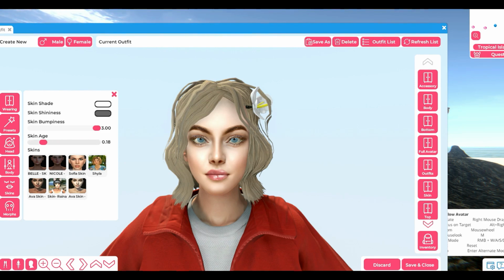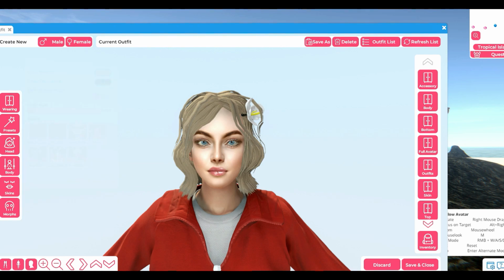🌺𝐃𝐀𝐙 𝟑𝐃 𝐚𝐯𝐚𝐭𝐚𝐫𝐬 𝐢𝐧 𝐒𝐢𝐧𝐞𝐒𝐩𝐚𝐜𝐞🌺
and go find out about this other world where DAZ 3D has now entered.
I will be doing more videos to show you more about the DAZ avatars.

CPU: Intel(R) Core(TM) i7-6700 CPU @ 3.40GHz (3408.01 MHz)
Memory: 16320 MB
OS Version: Microsoft Windows 10 64-bit (Build 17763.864)
Graphics Card Vendor: NVIDIA Corporation
Graphics Card: GeForce GTX 970/PCIe/SSE2

Filmed in secondlife Or Sansar
""COPYING OR DOWNLOADING IS PROHIBTED""